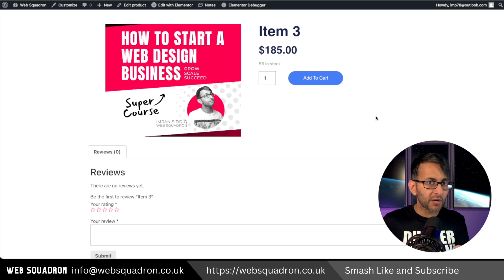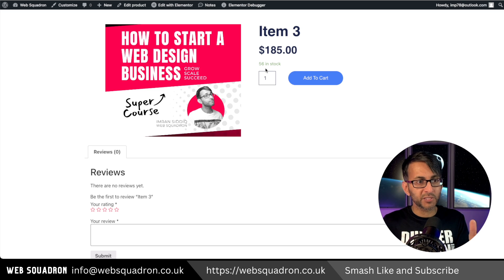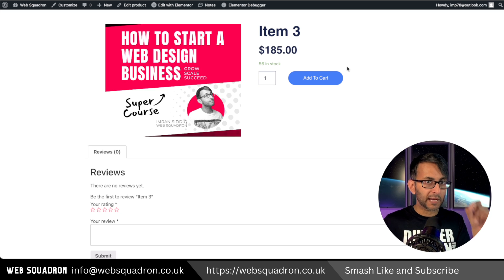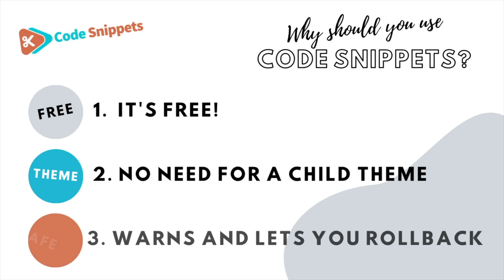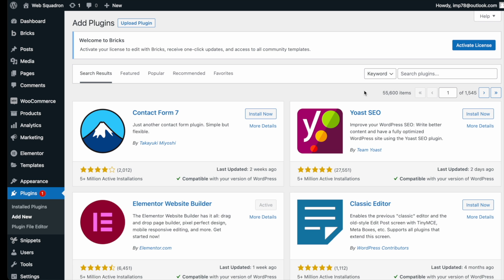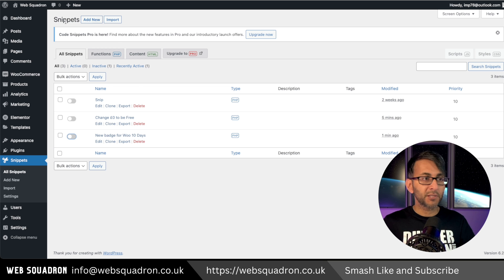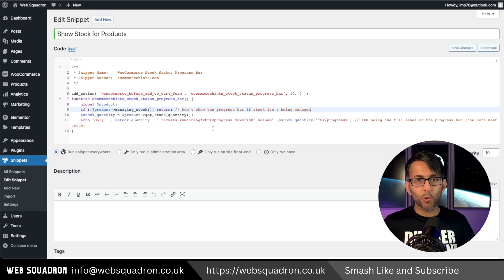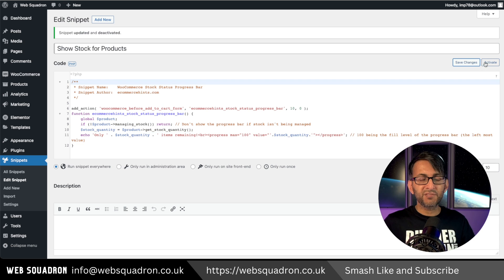Show a Stock Bar for Products - WooCommerce - Code Snippets -CodeSnippets